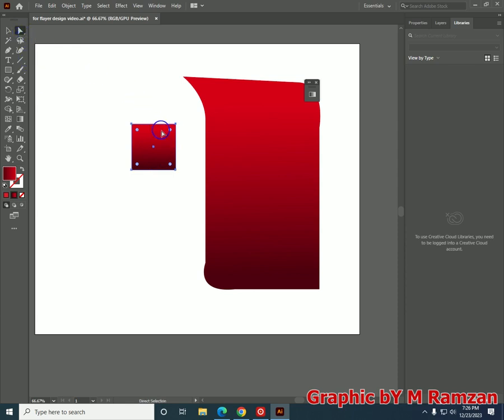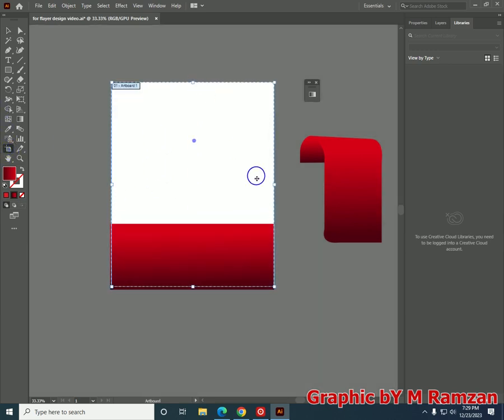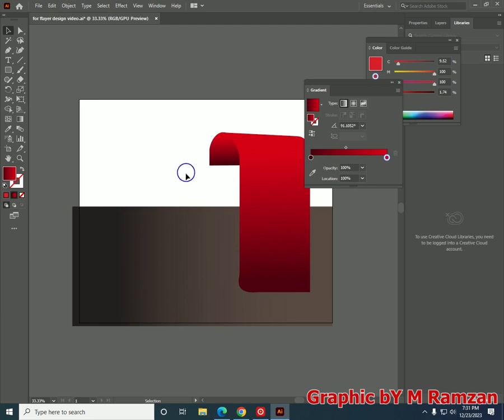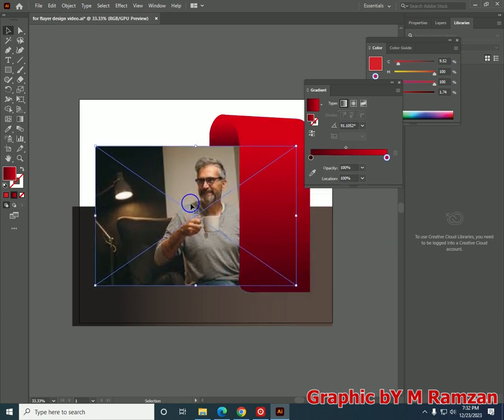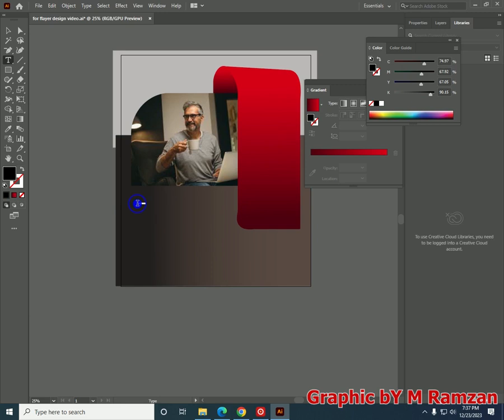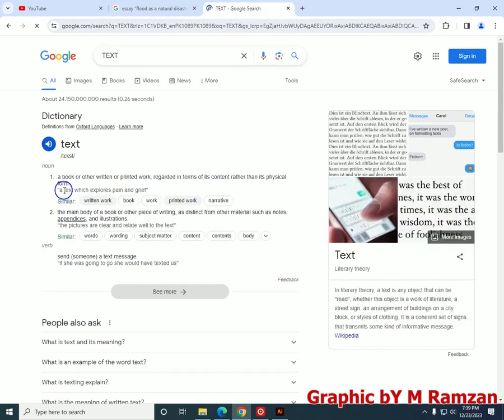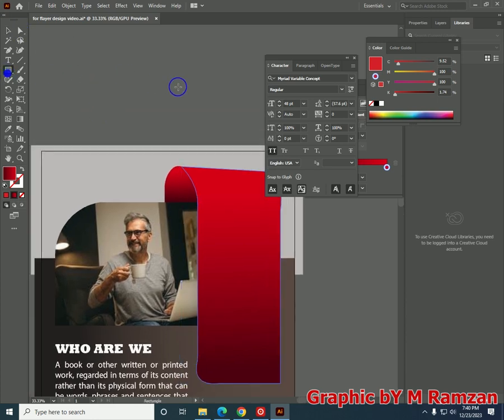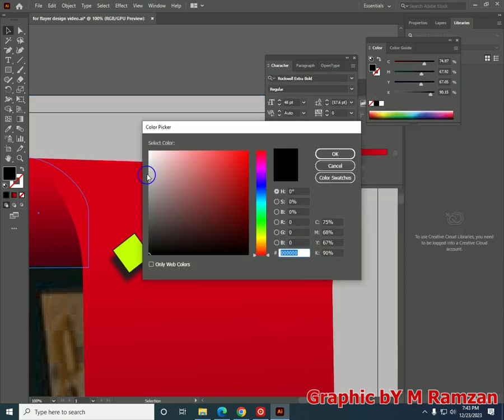Flayer design illustrator-class 15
Hello this is Ramzan your graphic tutor.
If have any query about adobe illustrator u can ask.
This video is about flayer design of adobe illustrator cc 2020.
Next video will come of 3d
Here are the different link of my video course of adobe illustrator English language.